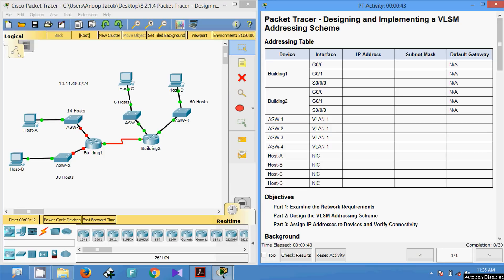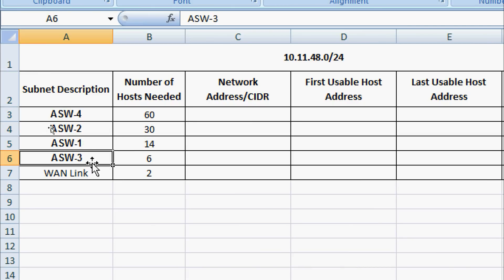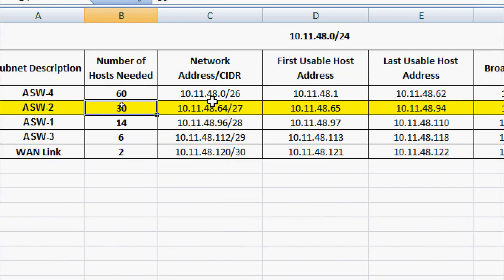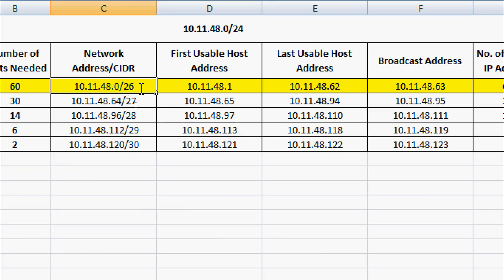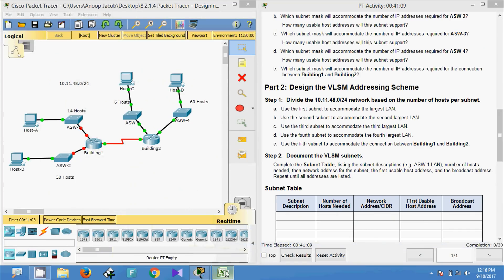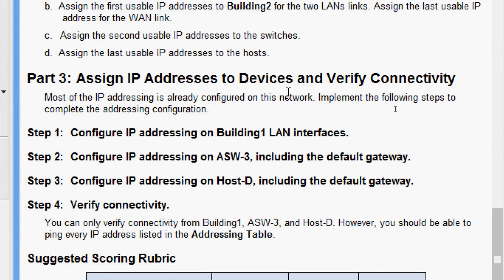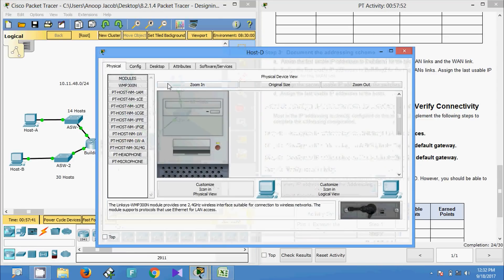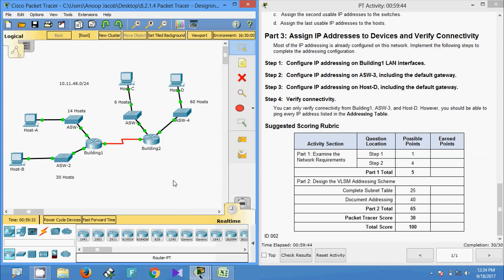8.2.1.4 Packet Tracer - Designing and Implementing a VLSM Addressing Scheme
This video shows the packet tracer activity Designing and implementing a VLSM addressing scheme